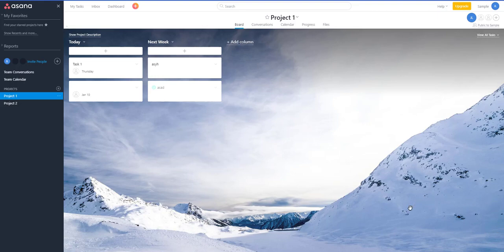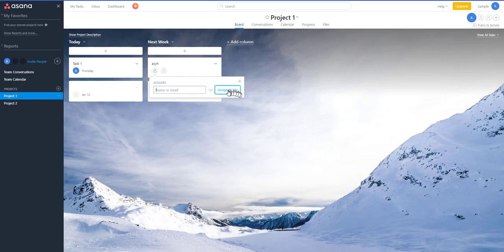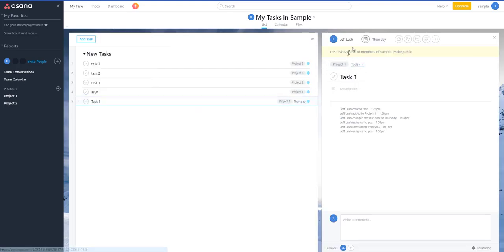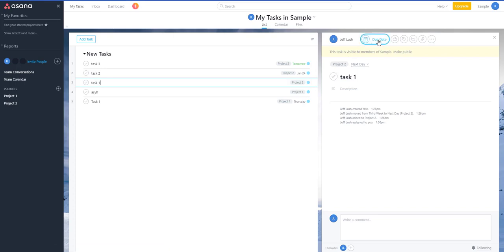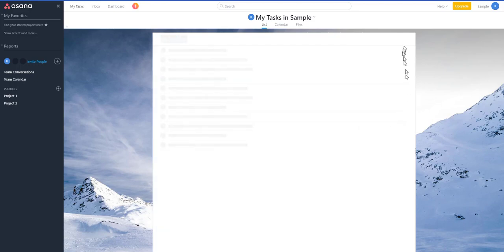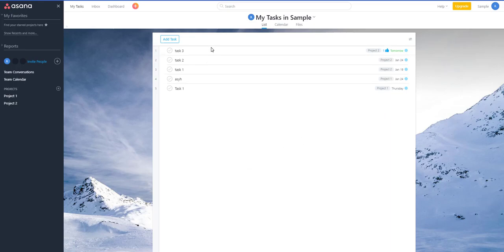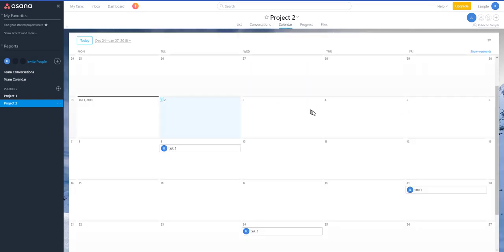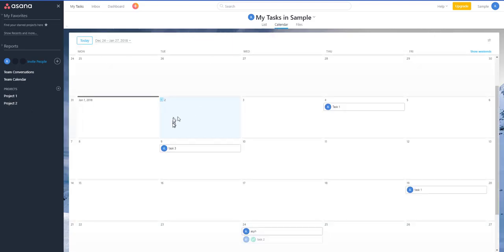Creating and Assigning Tasks in Asana